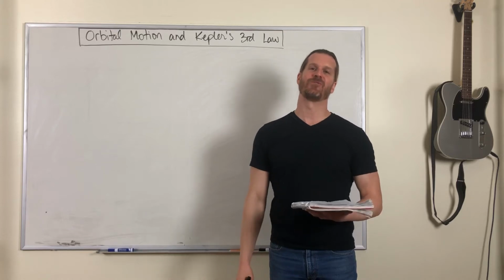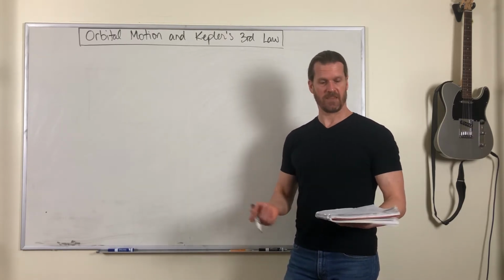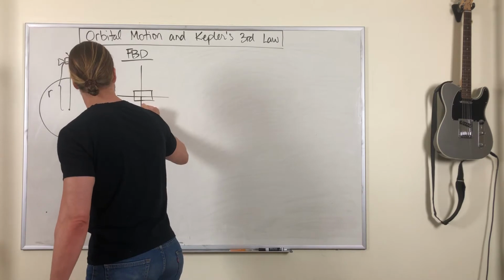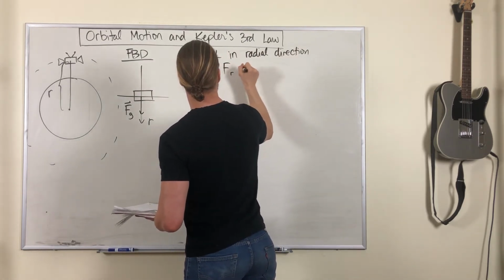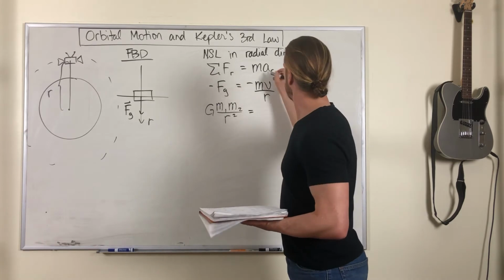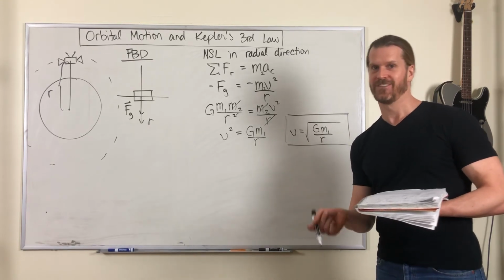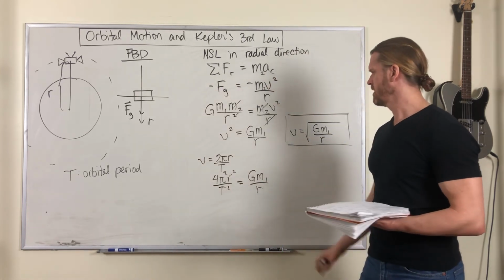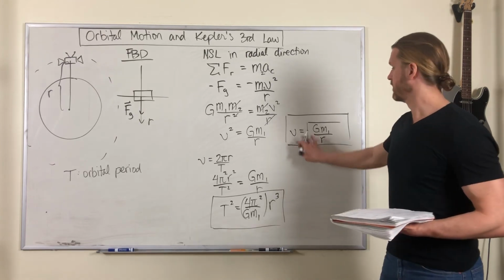Unit 9 Orbital Motion and Keller’s 3rd Law